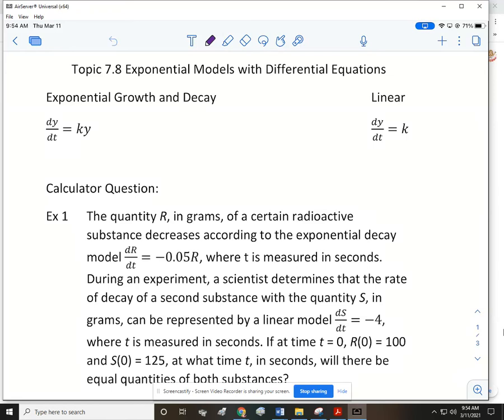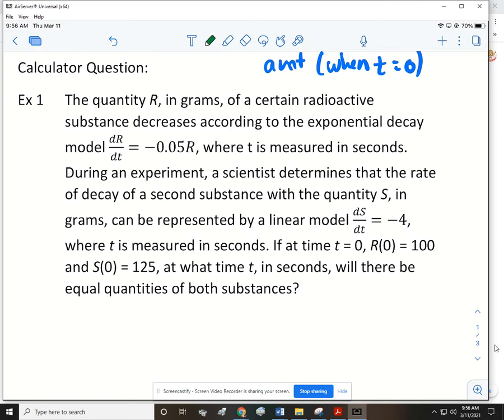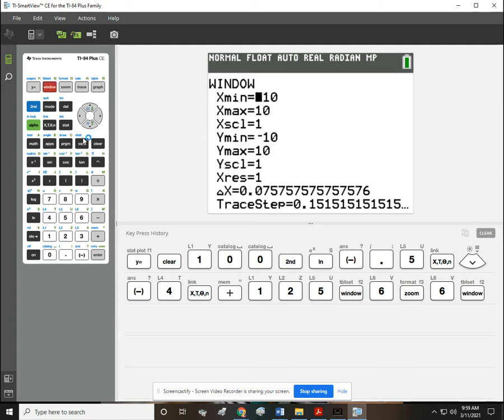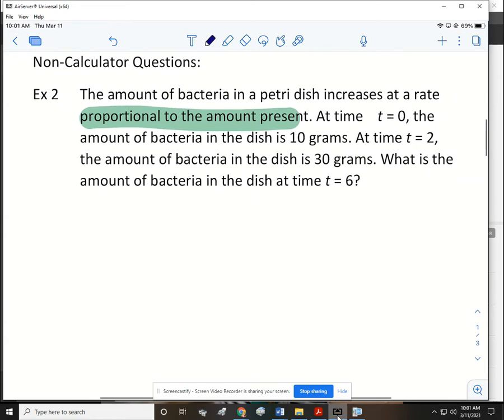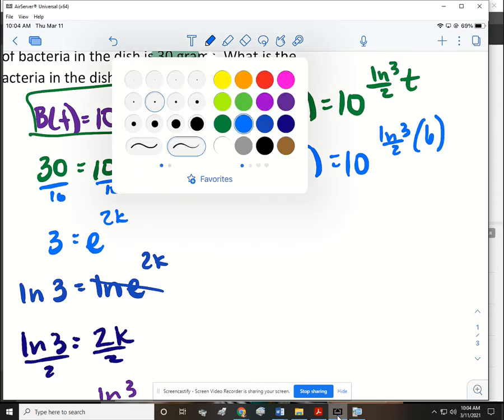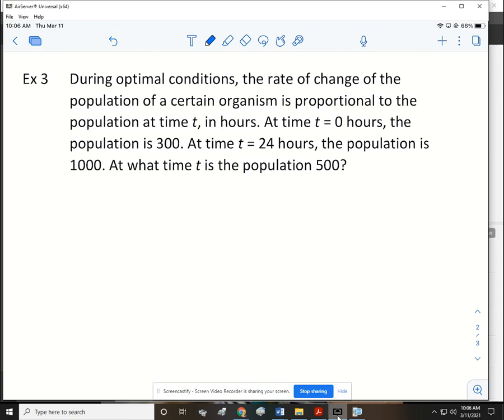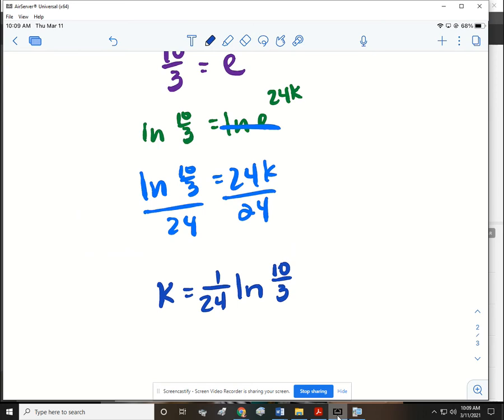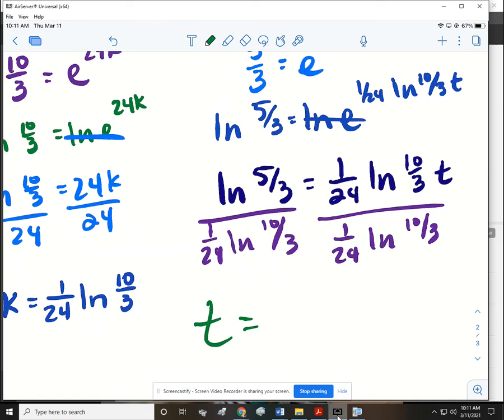Topic 7.8 Exponential Models with Differential Equations